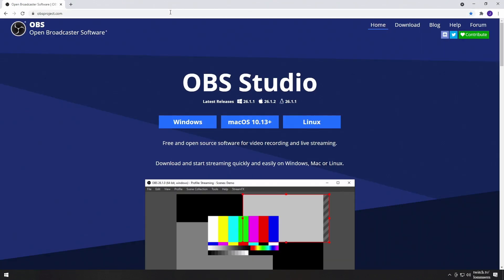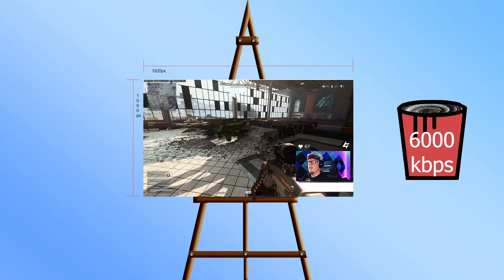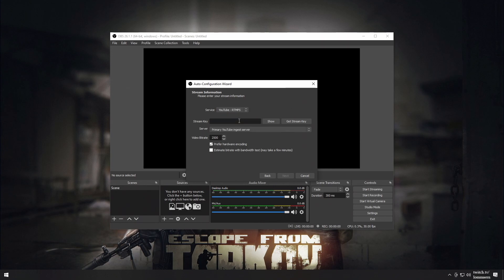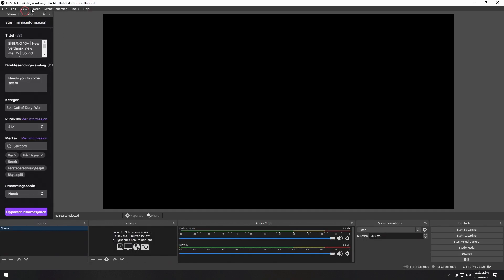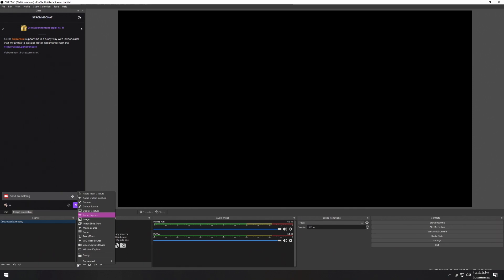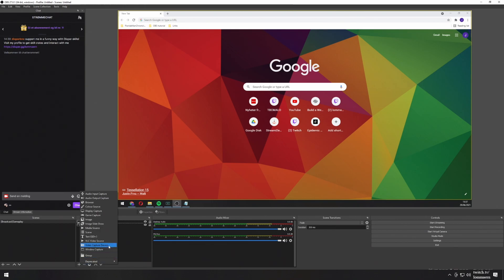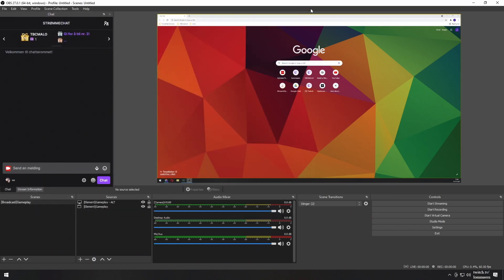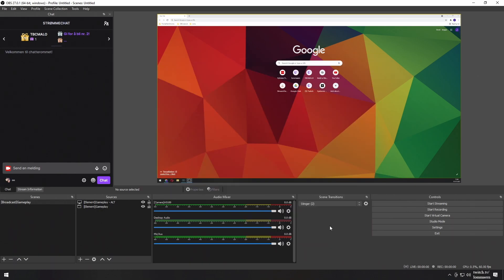How to set up OBS - a beginner's guide 2021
This tutorial for OBS (Open Broadcaster Studio) will have you up and running in no time! OBS is the most versatile and malleable streaming software out there today and this video will give you a quick intro into how to set it up and get streaming as quickly as possible.

I am well aware that I could've dove deeper into the different possibilities and features OBS have to offer, but today we're just doing a quick intro this powerful piece of software.

I don't claim to know everything, but I'm happy to help if I'm able to.

In later videos I plan on getting into plugins and the deeper stuff like LUTs and other fun things you can do with OBS.

best streaming app how to add camera how to stream to Facebook how to stream to twitch how to use obs how to stream to YouTube how to use obs studio obs tutorial for beginners